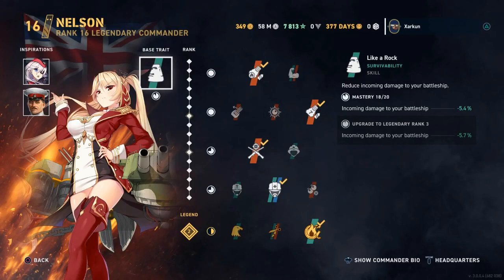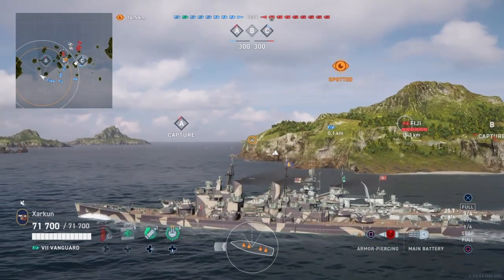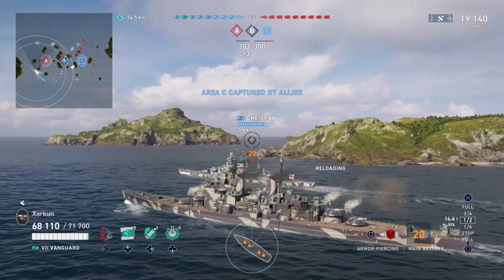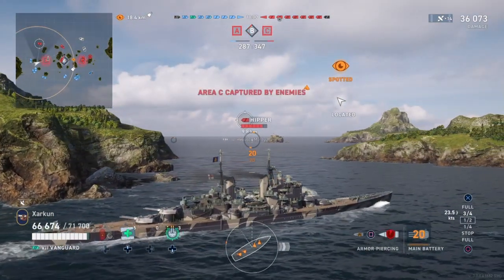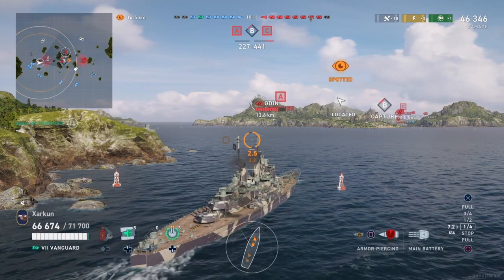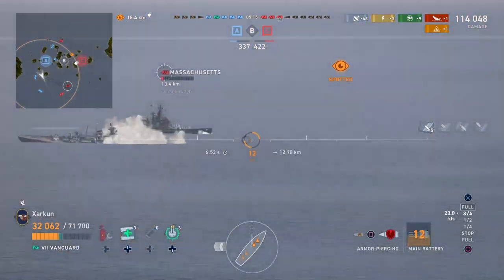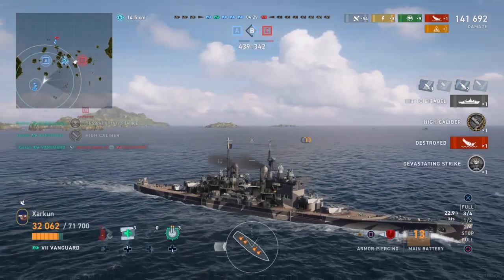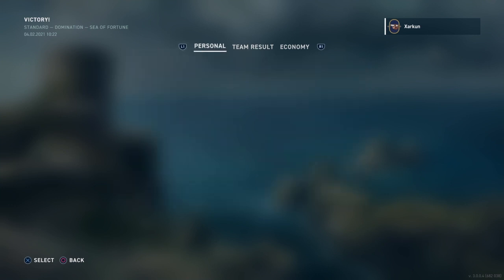The Latest Vanguard Buff | World of Warships: Legends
The Vanguard received yet another buff in the February 2021 patch. What did the buff do? Did the buff make Vanguard better? I’ll talk about that.